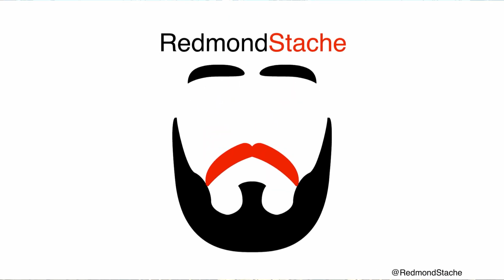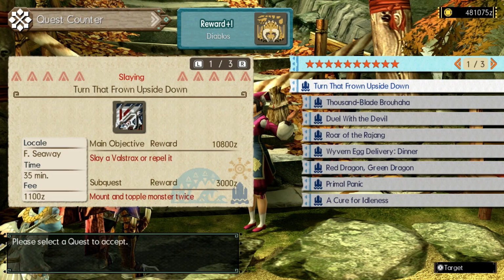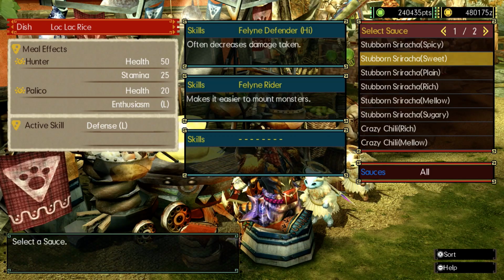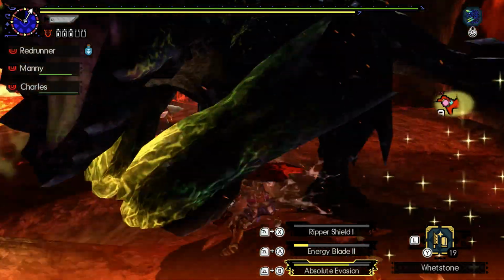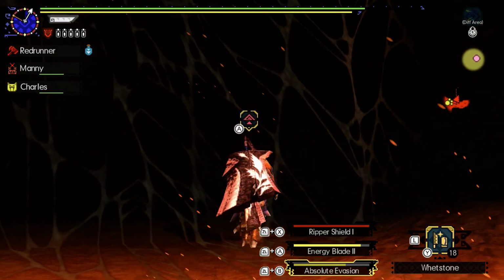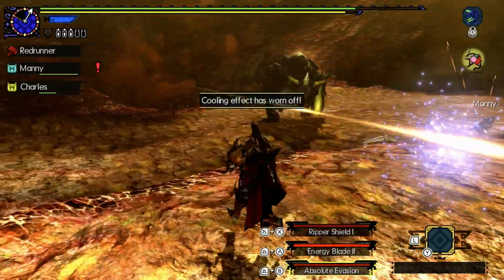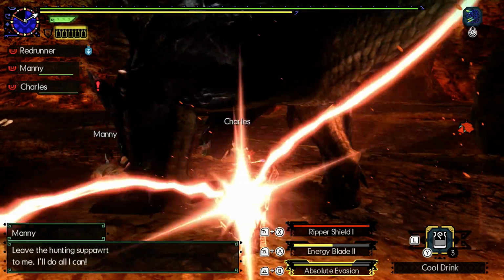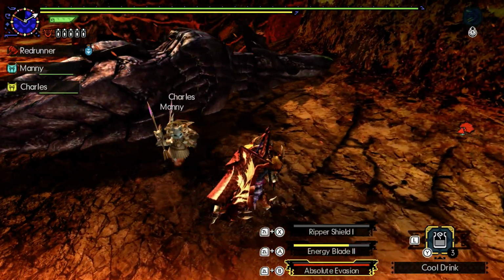MHGU - RedRun Challenge 18: Slime Chat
Redmond plays Monster Hunter Generations Ultimate on a RedRun Challenge!

This run uses the following rules:
No repeating quests.
No carting.
No failing quests.
No multiplayer.
Striker style only.
Must use Charge Blade (initially Hunting Horn, but changed for the sake of having fun).
No killing large monsters unrelated to the quest.

How far will Redmond go this time?

Monster Hunter Generations Ultimate and all associated materials are owned by Capcom.